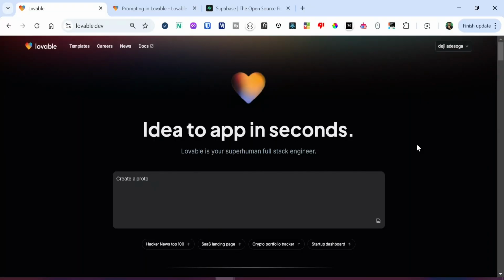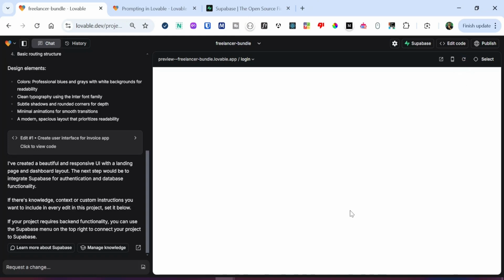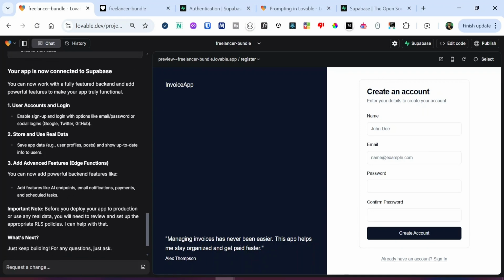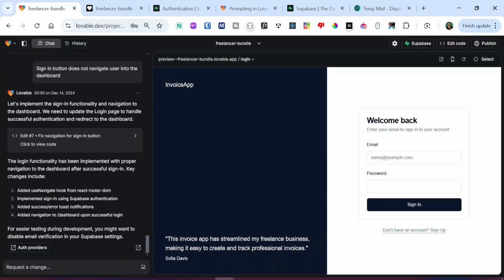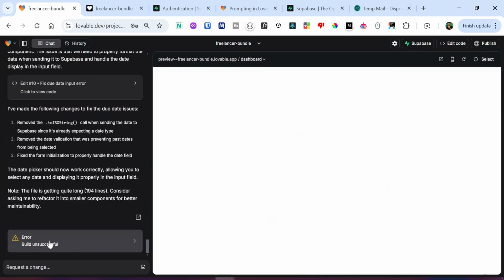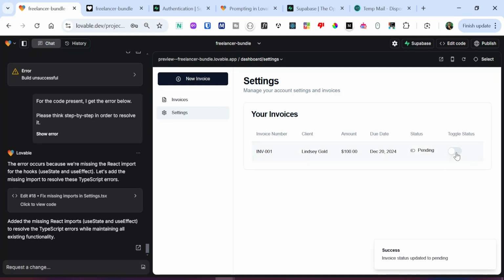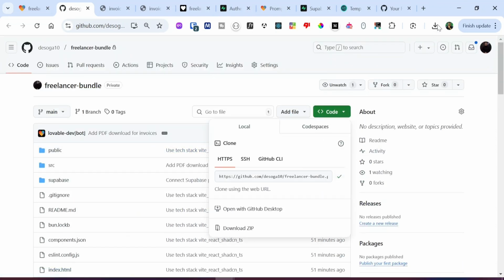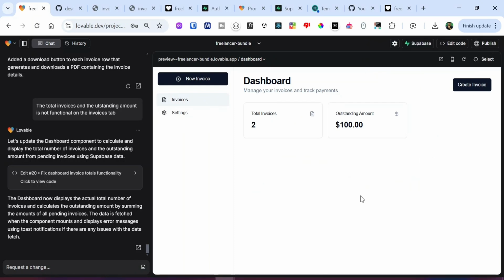Build an Invoice Management Application using Lovable and Supabase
In this video, we are going to build a full stack web application with Lovable.dev and Supabase. We will make use of both Lovable.dev and supabase to create the user interface of our application, setting up authentication for only authorized users and then creating the functionality to create an invoice management app that allows freelancers to determine the payment status of their client.

Time Stamp for Build an Invoice Management Application using Lovable and Supabase:
Introduction - 00:00
02:23 User Interface Design
04:25 Connect Lovable Project to Supabase
07:11 Authentication Integration
14:04 Make the dashboard functional
24:20 Deploy lovable project to GitHub
31:00 Outro